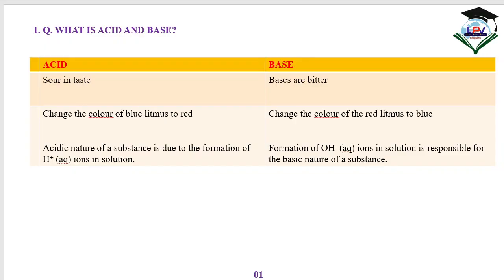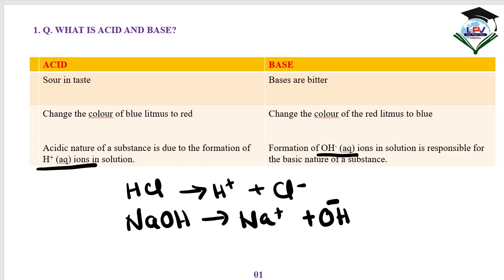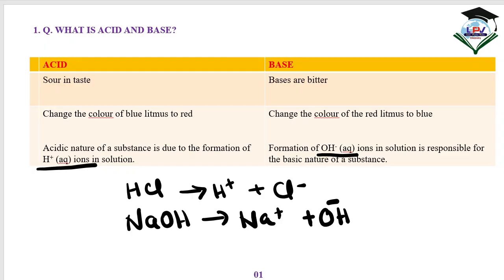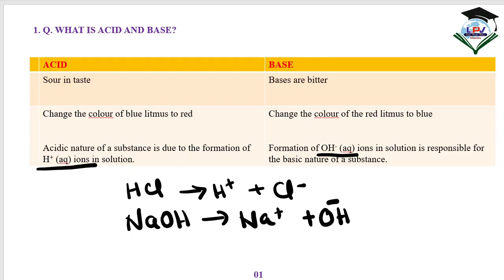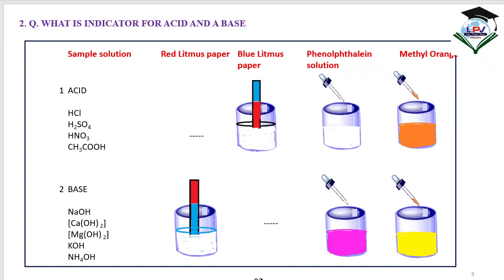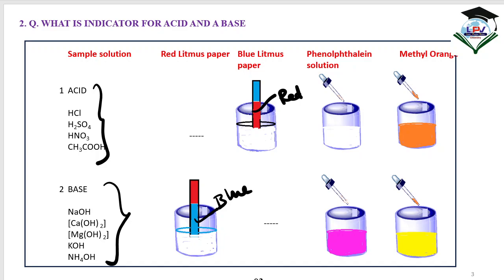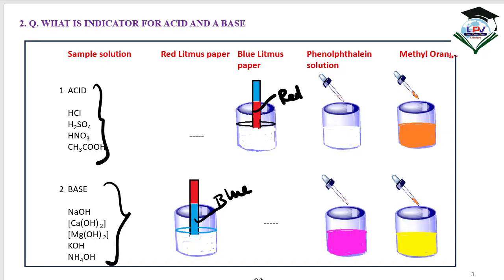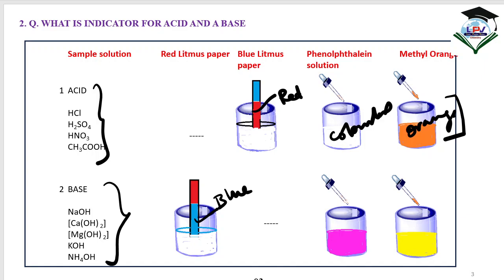What is Acid, Base? What are indicators for Acid and Base